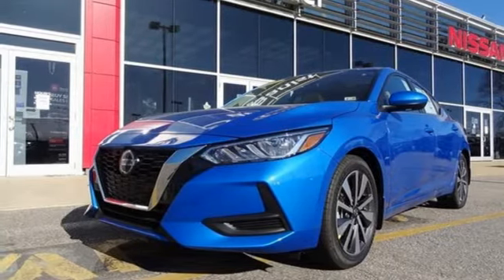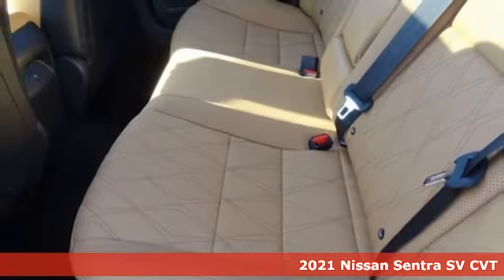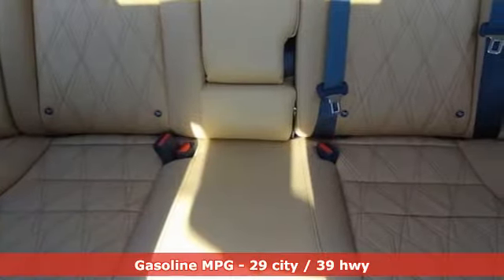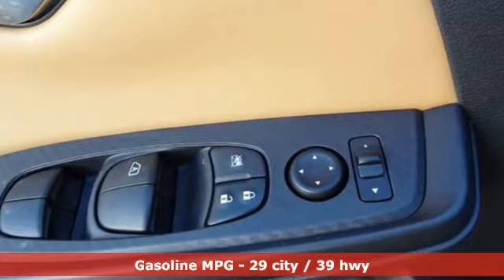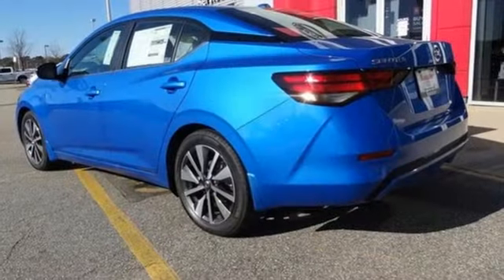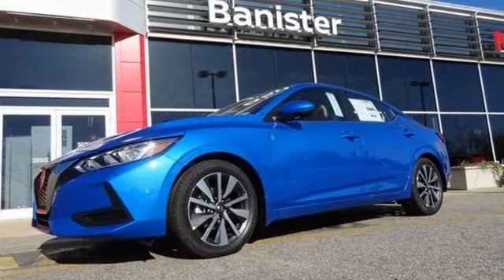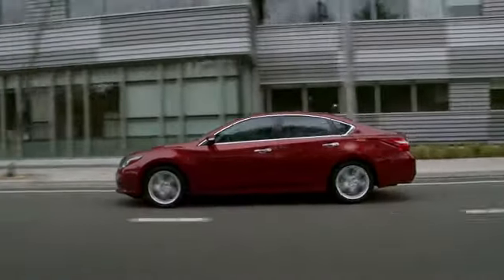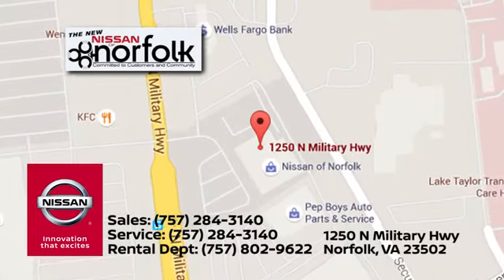2021 Nissan Sentra Norfolk, VA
Phone:

Year: 2021
Make: Nissan
Model: Sentra
Trim: SV
Engine: 2.0L DOHC
Transmission: CVT with Xtronic
Color: Blue
Interior: Tan
Stock #: MY232336
VIN: 3N1AB8CV3MY232336
CVT with Xtronic, Tan Leather.brbrElectric Blue Metallic 2021 Nissan Sentra SV FWD CVT with Xtronic 2.0L DOHCbrbrPrices are subject to change, and prior sales are excluded. While every reasonable effort is made to ensure the accuracy of this information, we are not responsible for any errors or omissions contained on these pages. Please verify any information in question with the dealer. 29/39 City/Highway MPG Price does not include tax, title, tag and $699 dealer processing fee. Price includes: $750 - Nissan Customer Cash - National. Exp. 03/31/2021

Address:
1250 N. Military Hwy